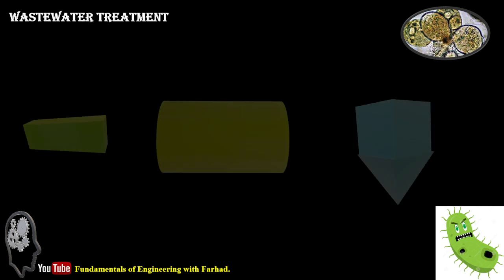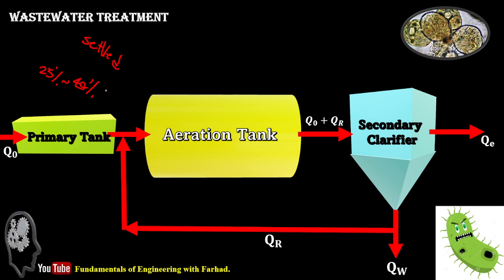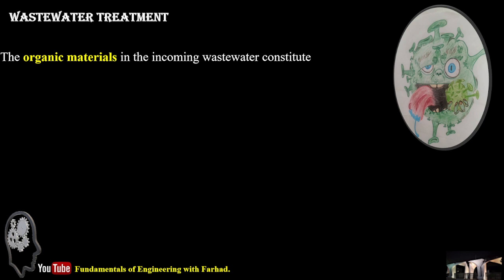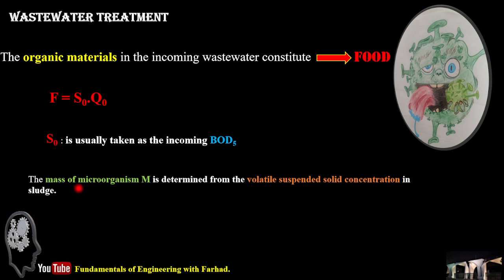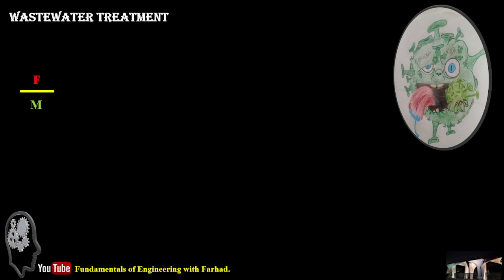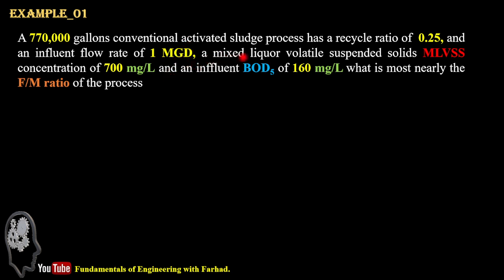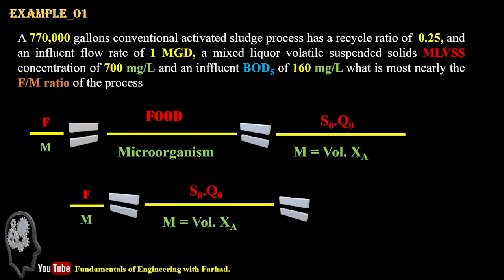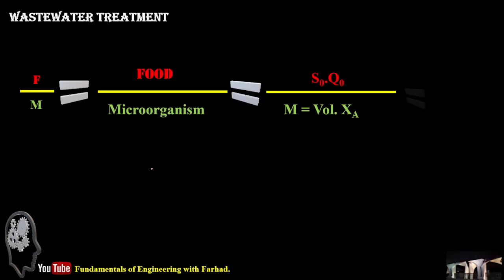Wastewater Treatment_01 [Analysis & Design.]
Wastewater Treatment.
Food/Microorganism ratio Wastewater Treatment.